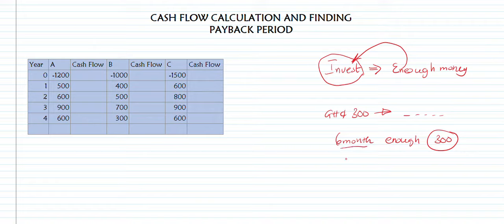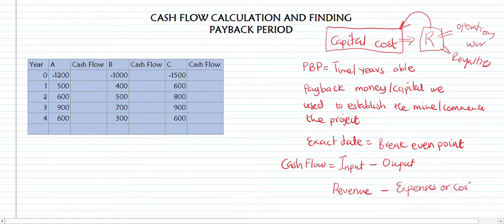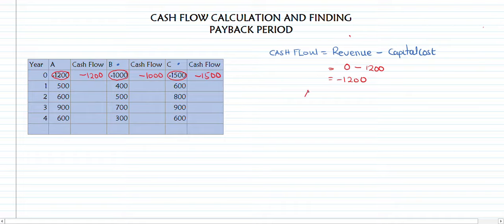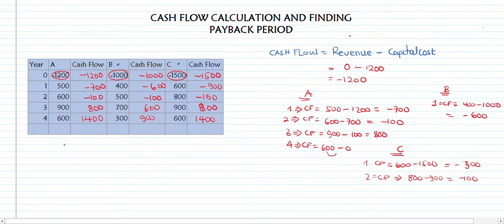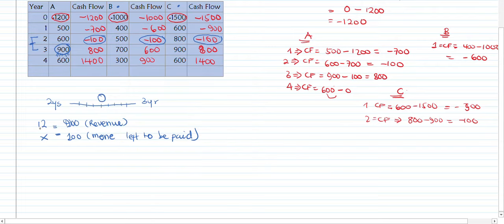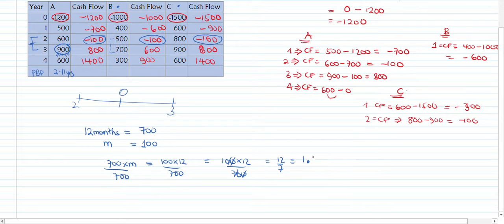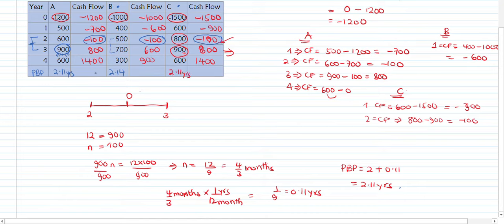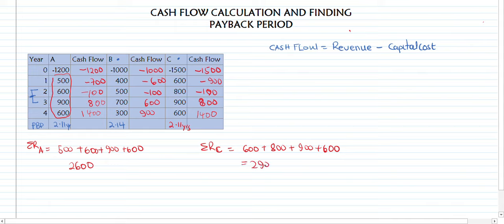Mineral Economics (Calculating Pay Back Period)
This video explains how Pay Back Period can be determined for a mining Project from an educative and economic point of View. It also uses Benefit Cost Ratio Modules to compare mining projects with the same Pay Back Period and assess the project which is economically VIABLE